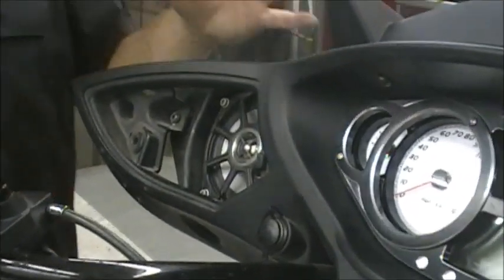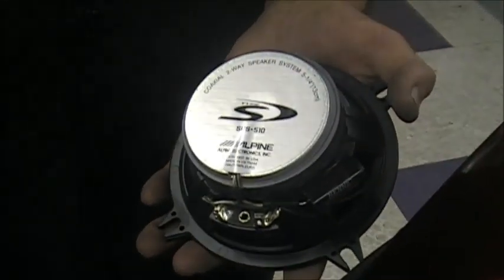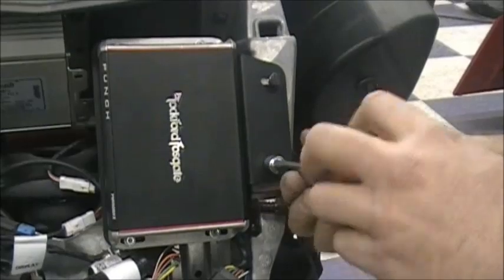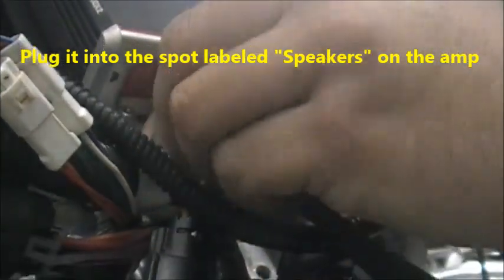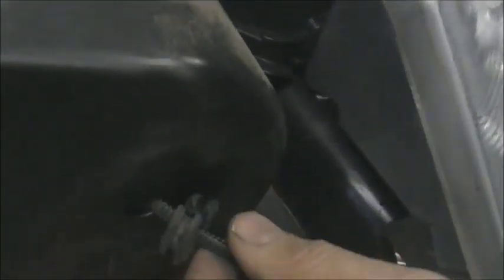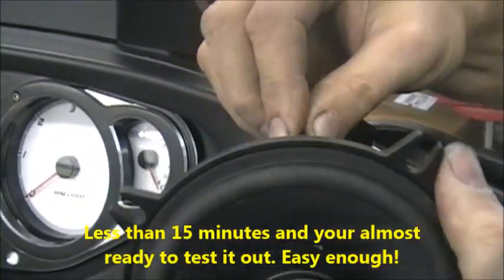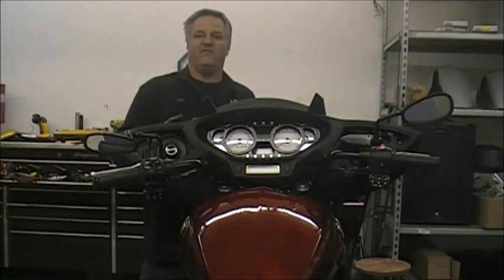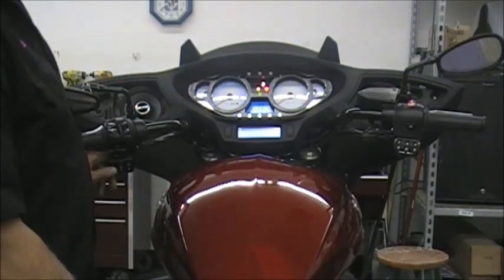Witchdoctors amp and front speaker kit for Victory Cross Country & CCT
Witchdoctors has developed the best sounding easiest to install front speaker and amp package available for a Victory Cross Country or Cross Country Tour. You get everything you need to install our 2 speaker & amp package.